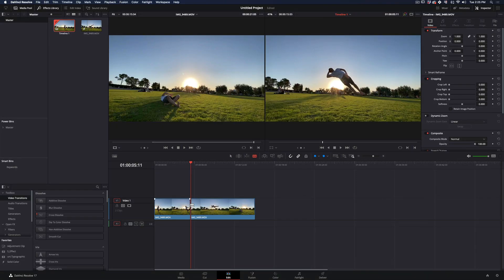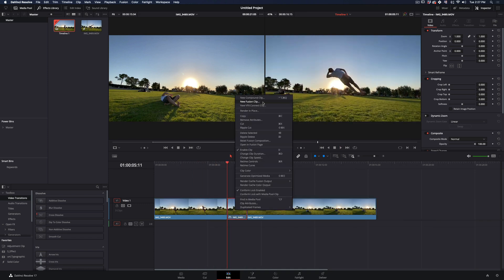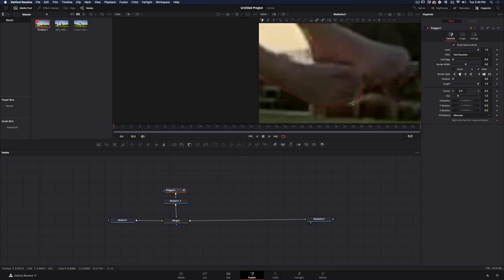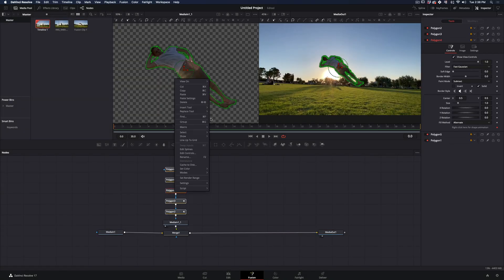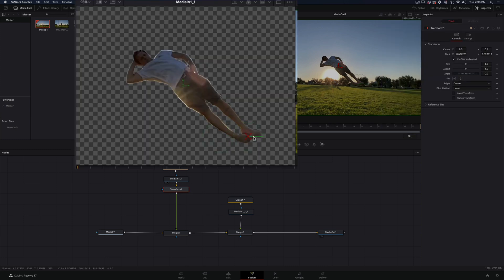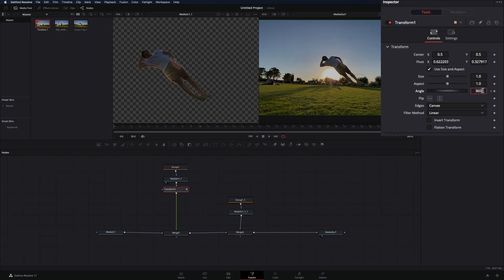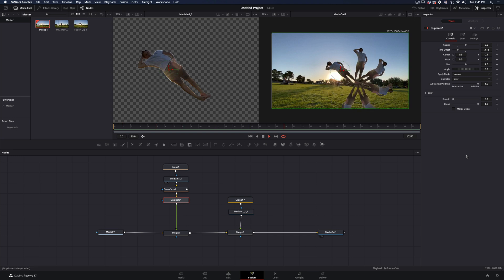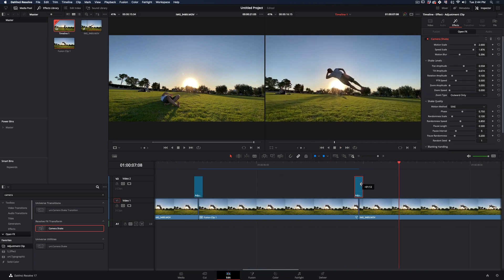How To Make The Spinning Clone Effect | DaVinci Resolve 17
How to make the spinning clone effect inside davinci resolve 17 fusion page